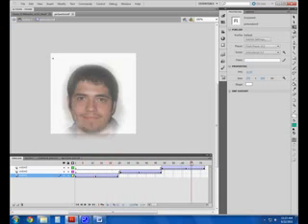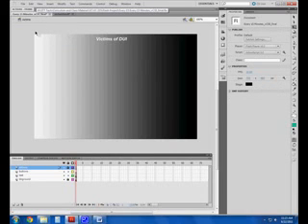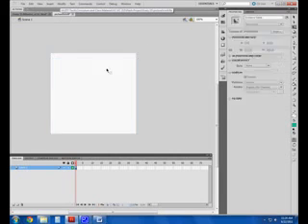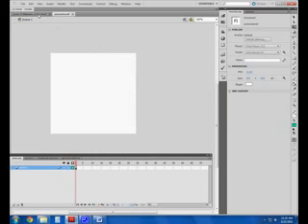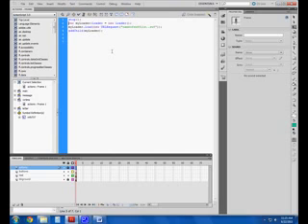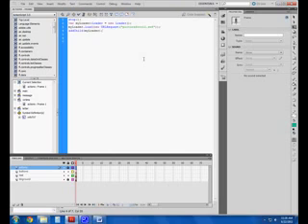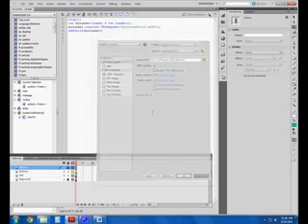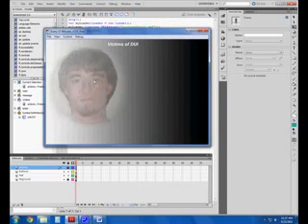How to load external swf files using the Loader Class